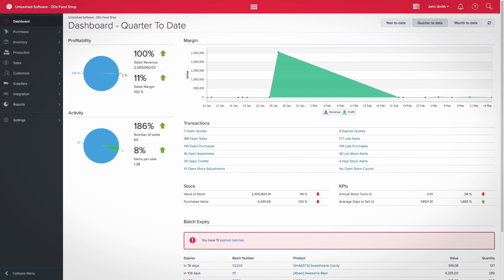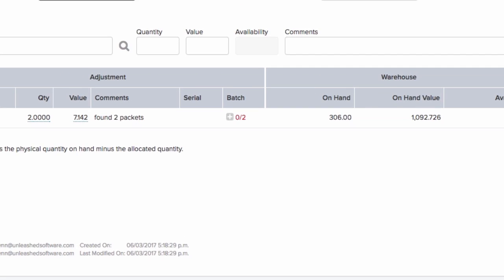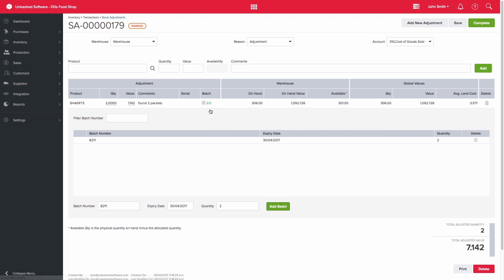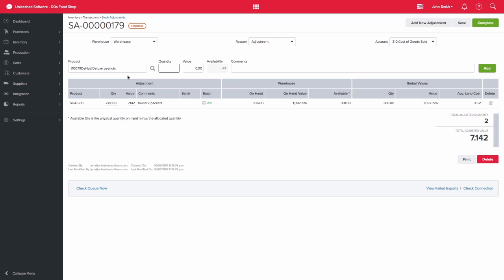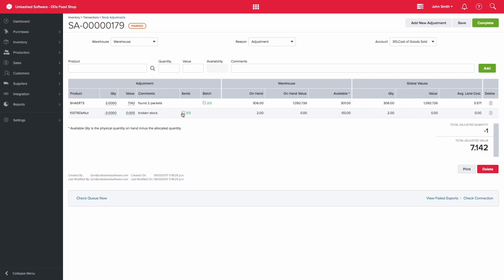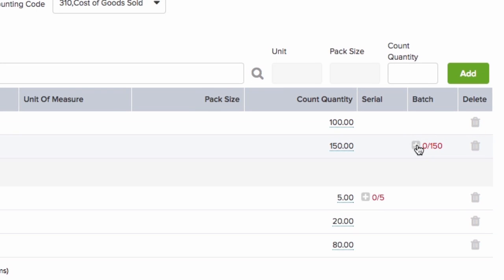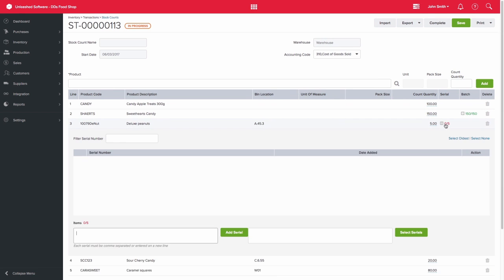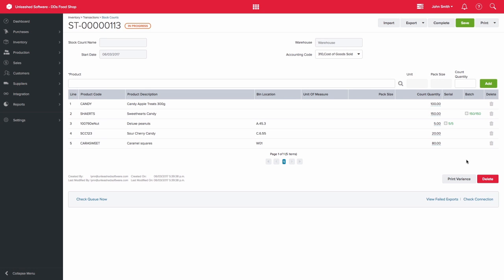Batch & Serial: Stock Takes & Stock Adjustments | Unleashed Inventory Management Training Academy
Serial number and batch inventory management systems must be flexible enough to account for stock adjustments. When adding to your inventory in Unleashed you can easily add the Batch Number and Expiry or the Serial Numbers for your products. If reducing your inventory, you can specifically choose the correct Batch or Serial numbers needed. Each Serial and Batch number is manually selected, so you can be sure your Inventory Management and tracking are accurate.